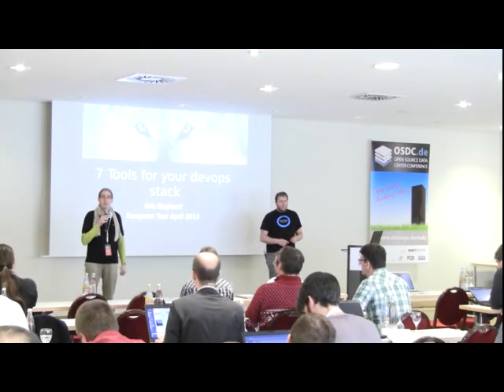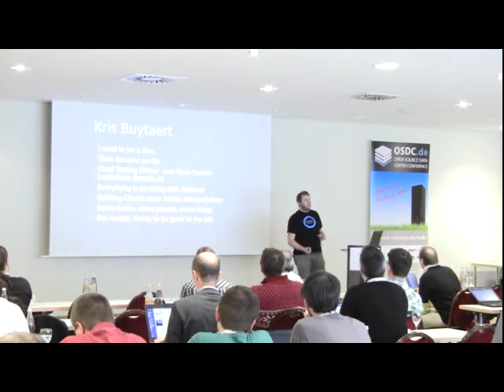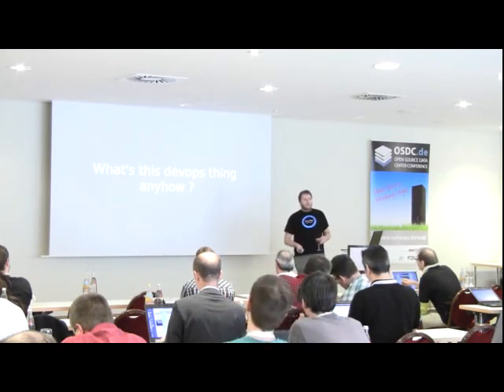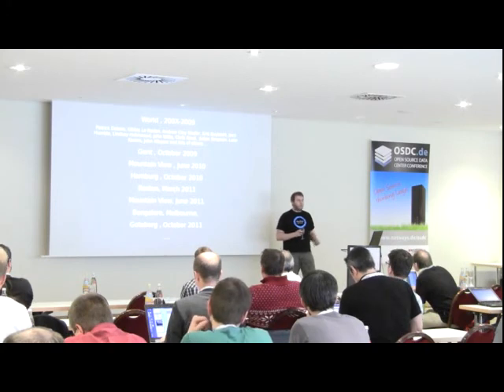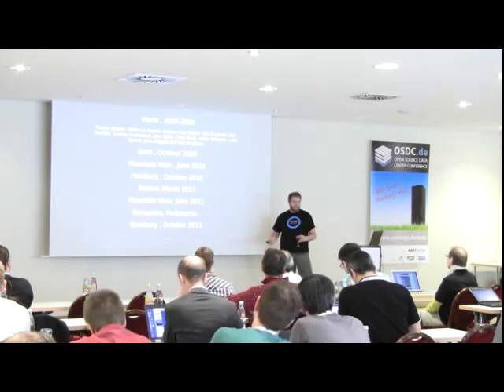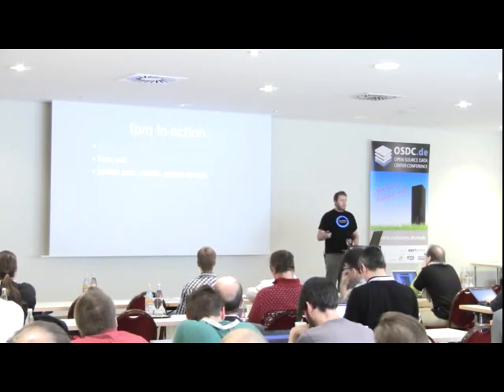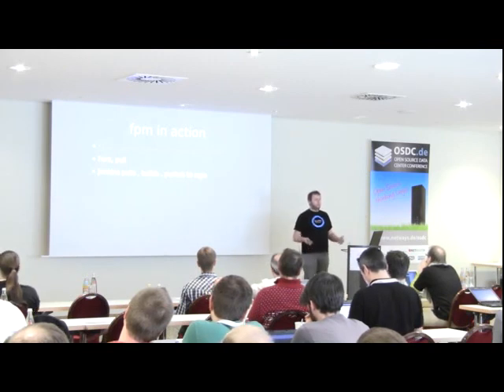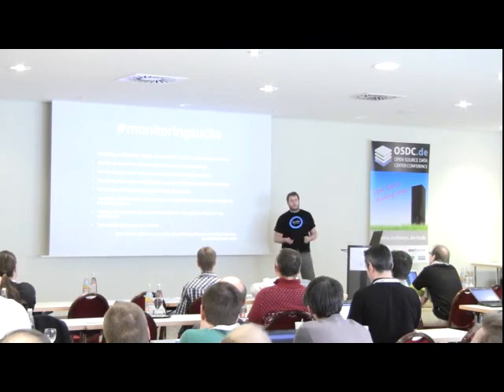Kris Buytaert Devops and Open Source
Was ist „Devops" eigentlich genau? Wozu ist es wichtig...und was hat es überhaupt mit Open Source zu tun?